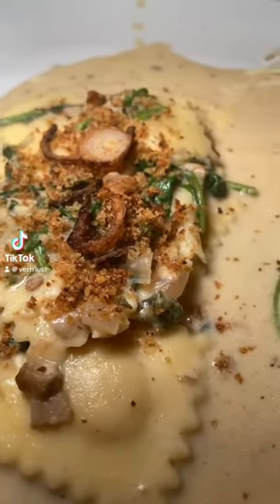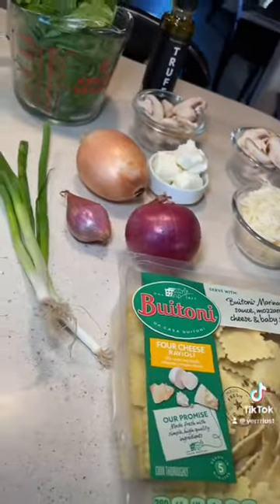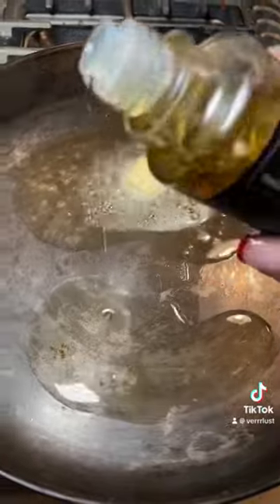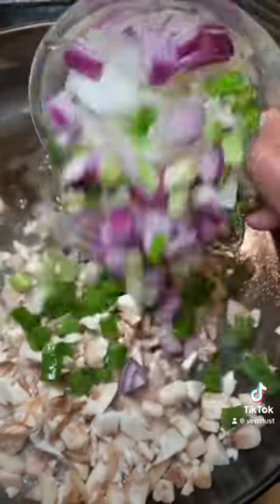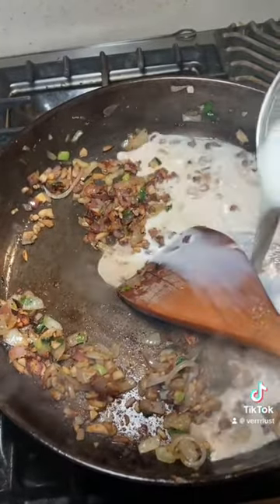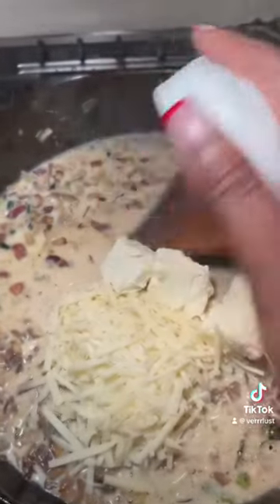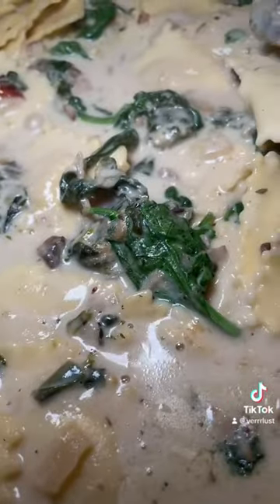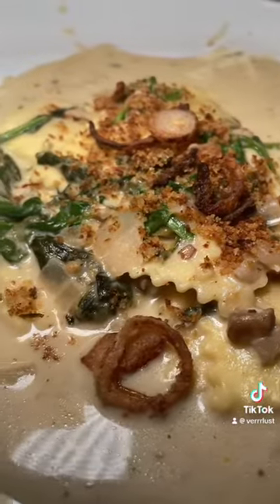Truffle ravioli with Spinach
A step by step guide on how to make truffle ravioli please add salt, pepper, and Nadia complete seasoning garlic n onion powder.